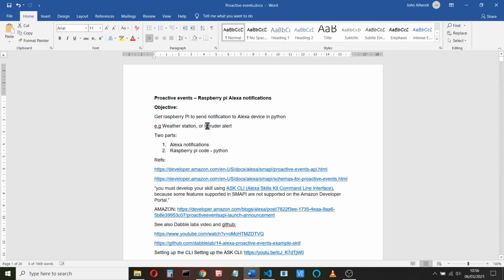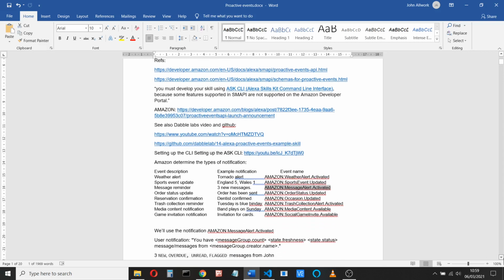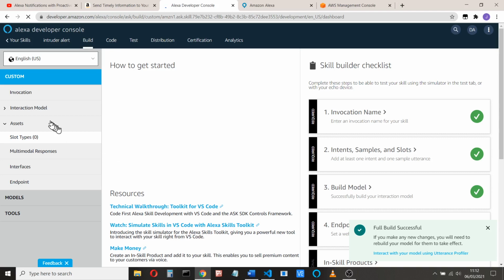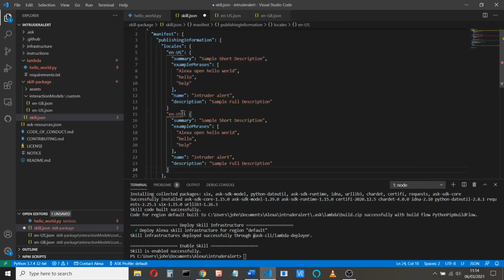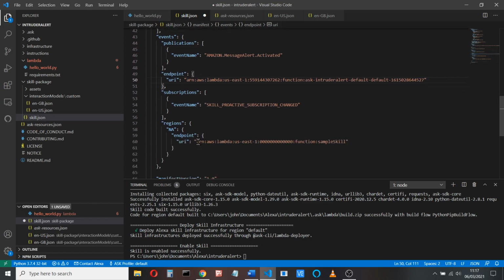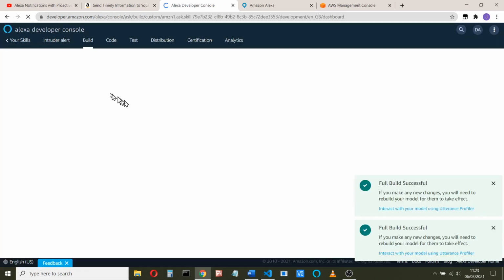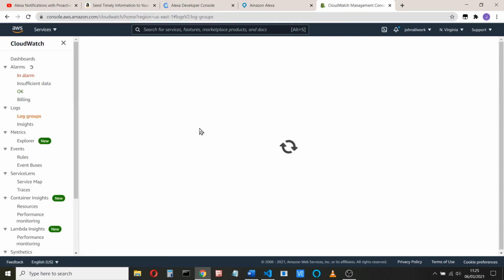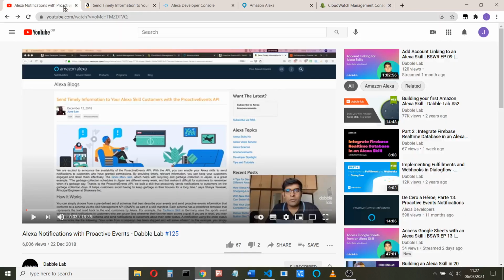Sending Alexa Proactive event notifications from Raspberry Pi in python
First of two videos that send a notification to an Alexa device using Proactive events from a python program (e.g. a Raspberry Pi).
The first sets up the Alexa skill and notifications, the second describes how to get an access token and then send the notification using a python program.